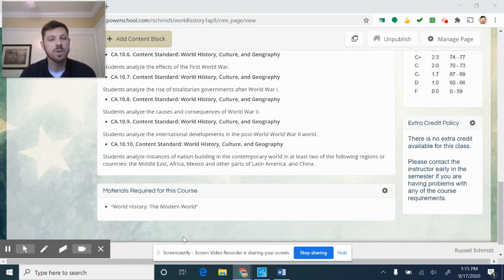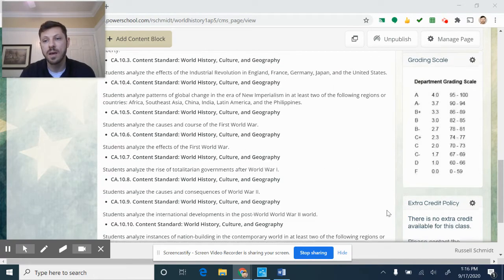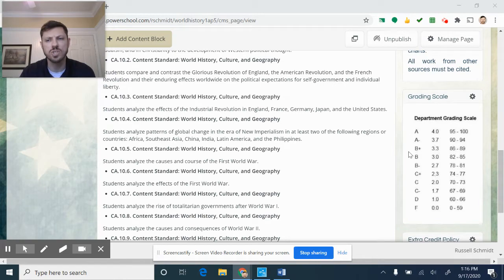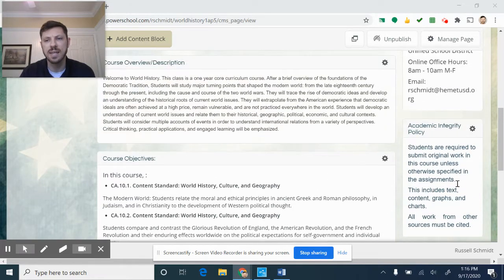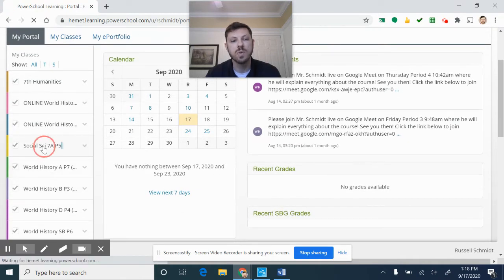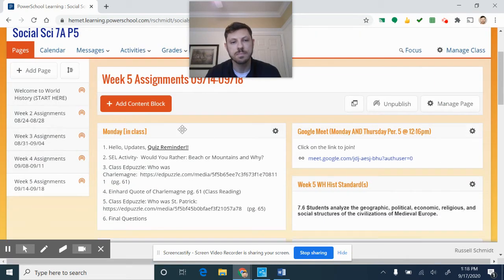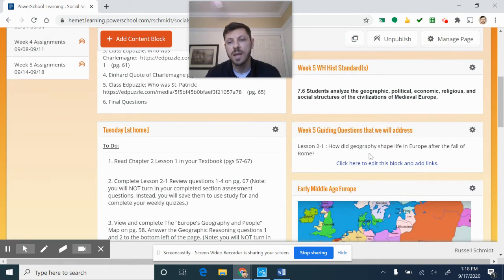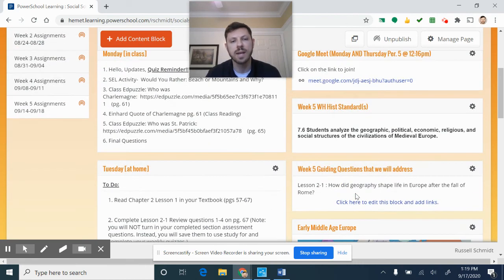Mr. Schmidt- OPEN HOUSE VIDEO 09/17